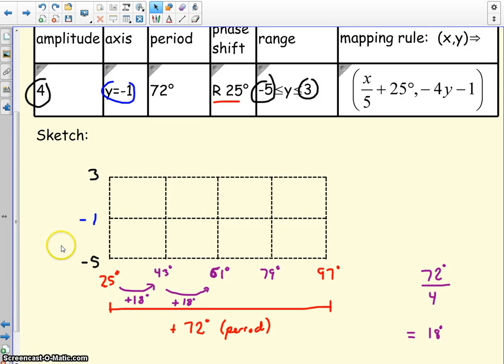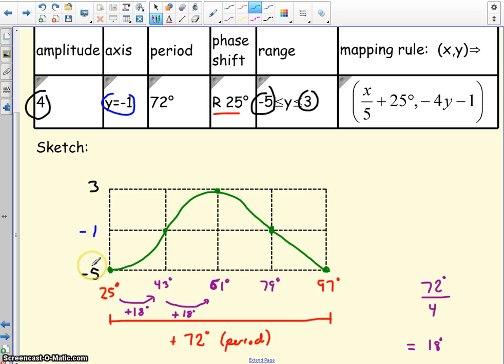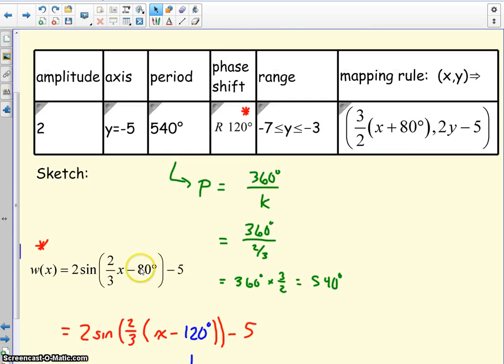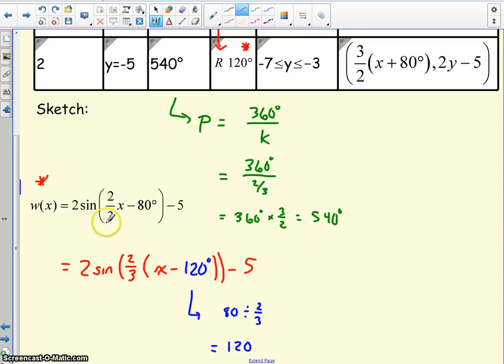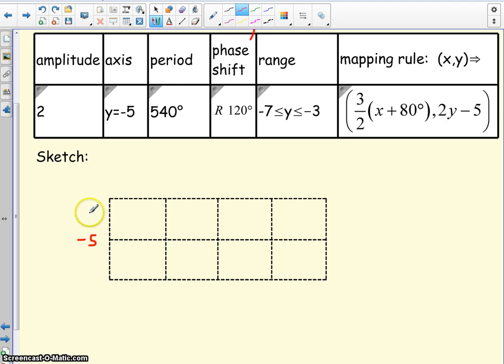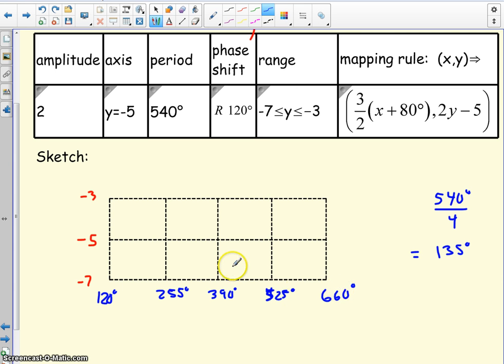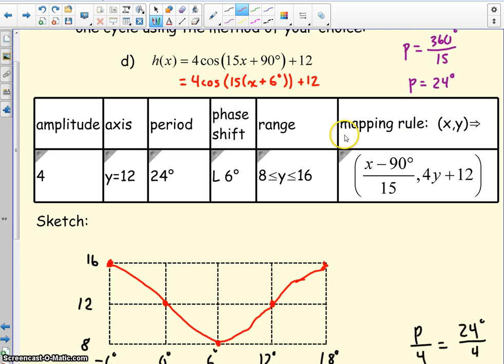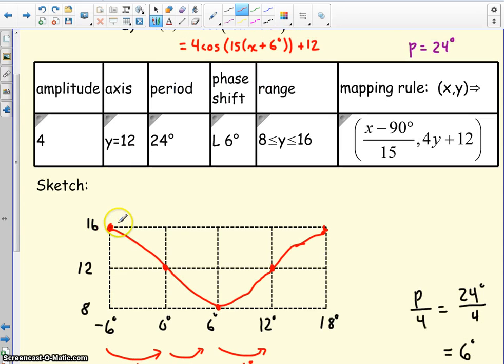3U - Lesson #34 - Graphing Sinusoidal Functions (Part 2)